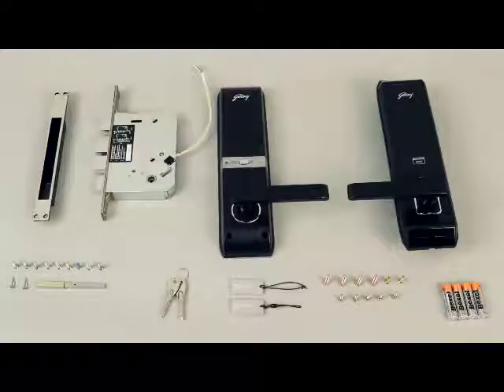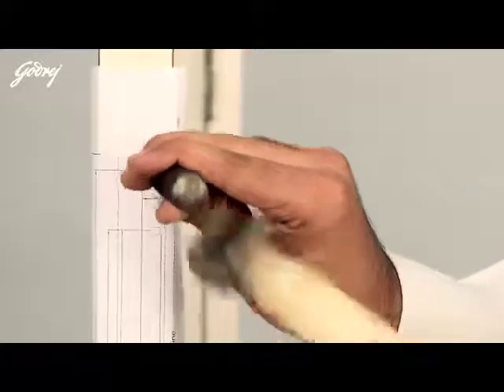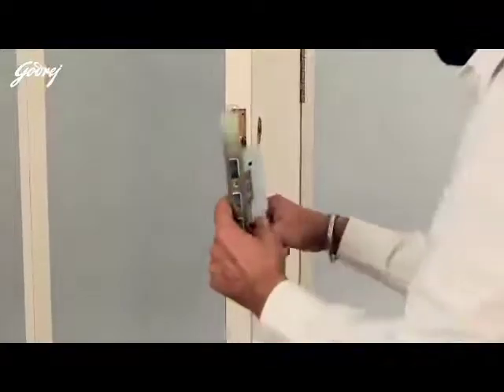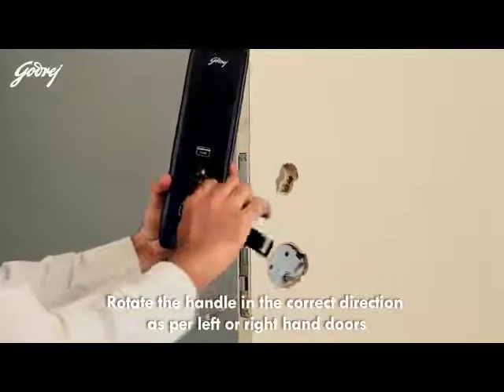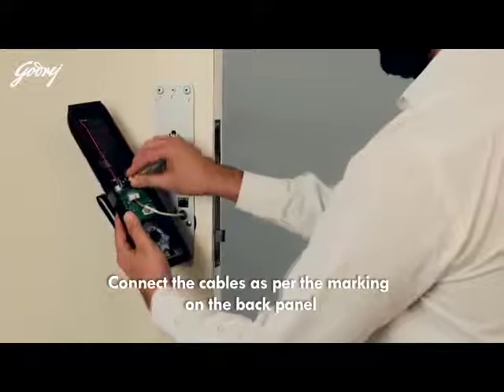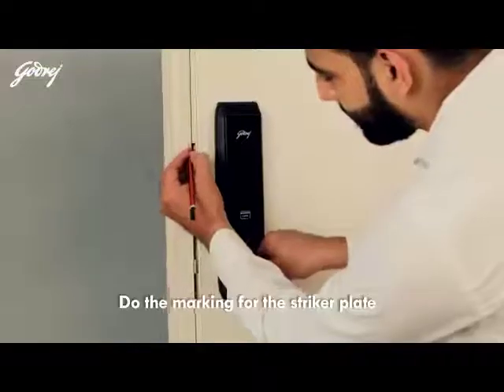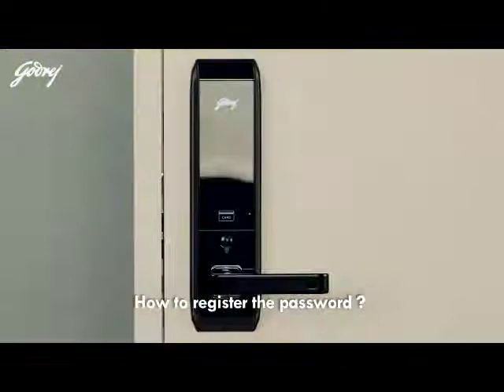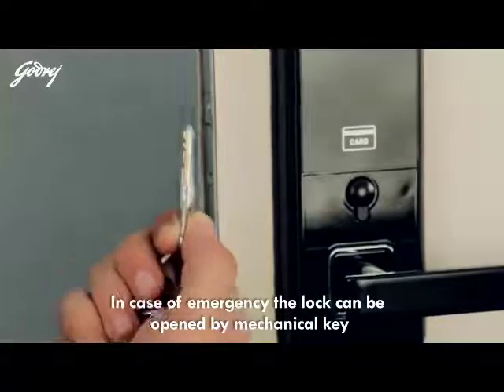Godrej Advantis Technosecure Lock Installation Guide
Created by Godrej Locking Solutions and Systems, Advantis is a high-tech lock that sits neatly between science and science fiction. Packed with almost space-age functions that are also simple to use. Advantis brings the future of home safety onto your door.

The lock can be opened using a pass code or an RFID card. You can choose the access mode according to your convenience. Lock can also be integrated with Remote and VDP through PCB Modules (optional and sold separately).

Installation available on this product from Godrej. Call Toll-Free number: 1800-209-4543